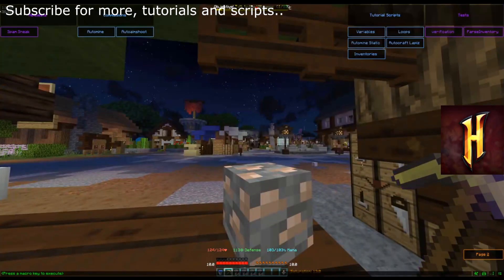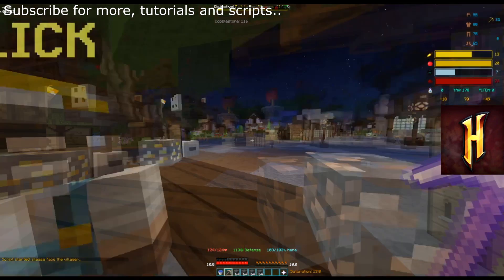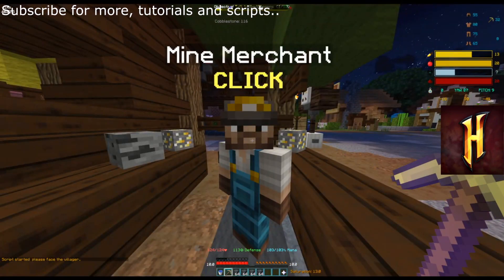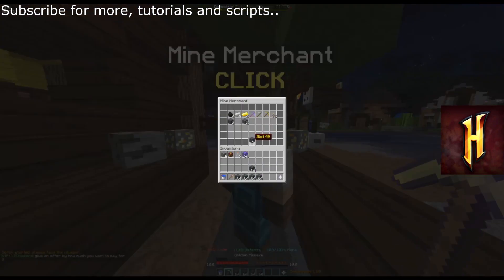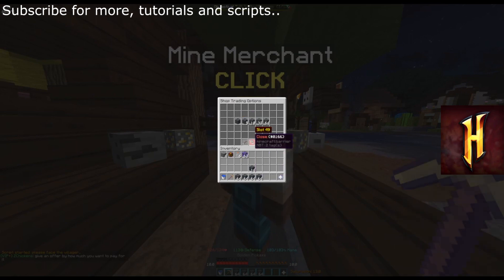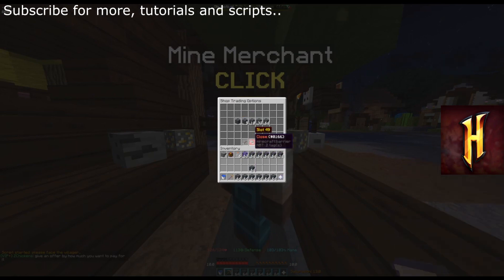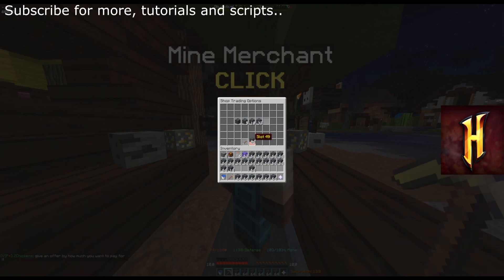[Macro Mod] 100% Auto, HYPIXEL Mine Merchant Script !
How to install the macro mod.